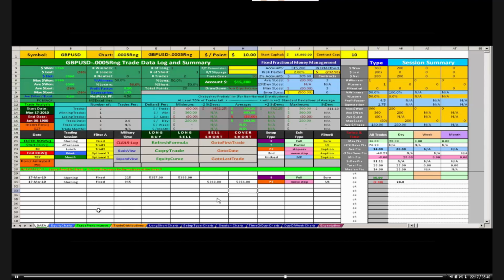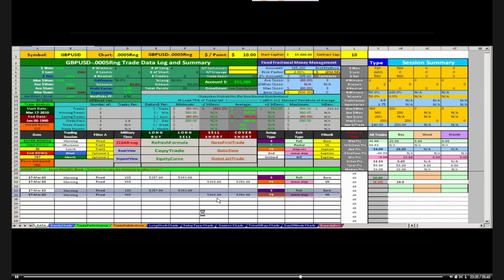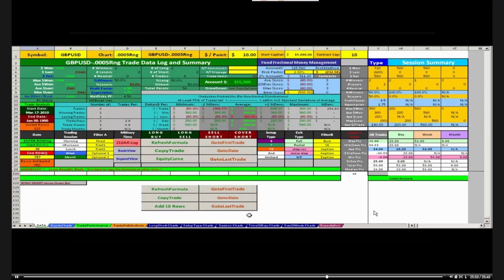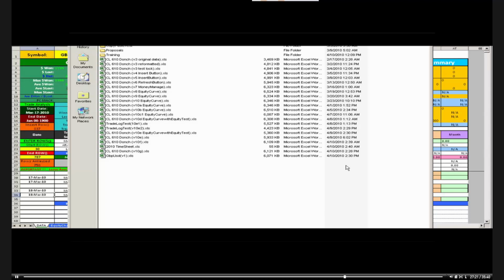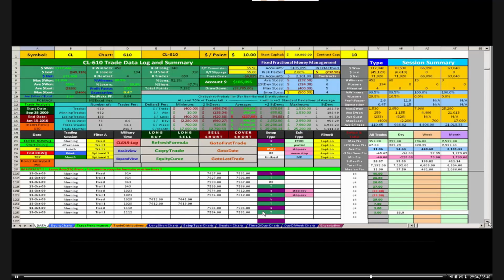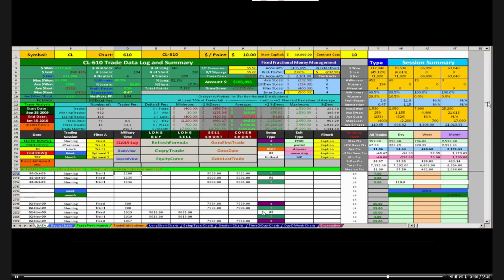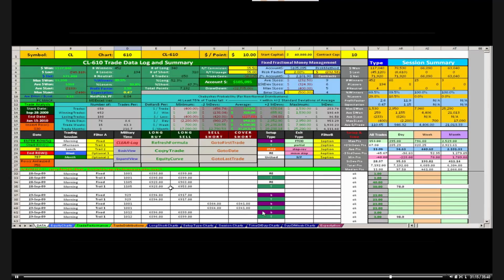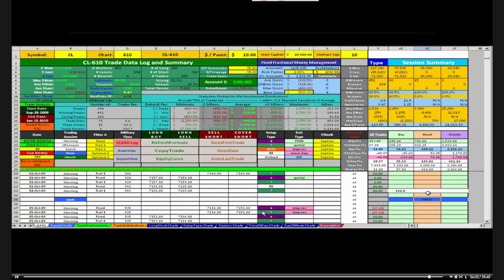Ultimate Trade Analyzer Part.20